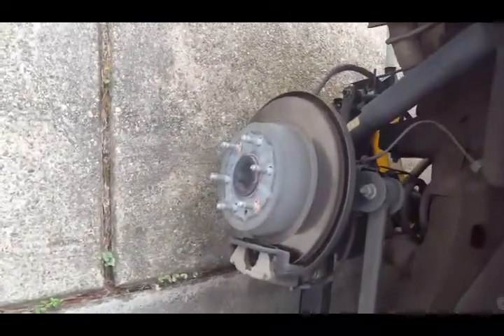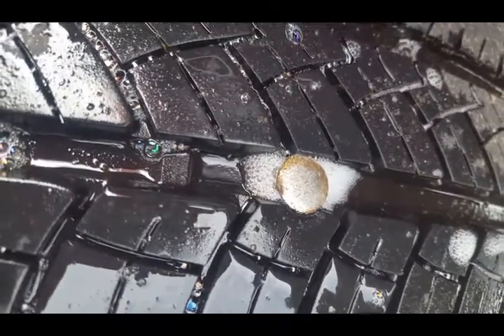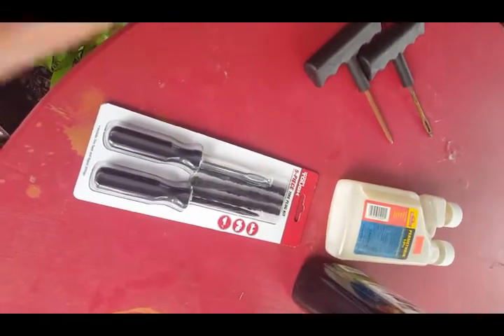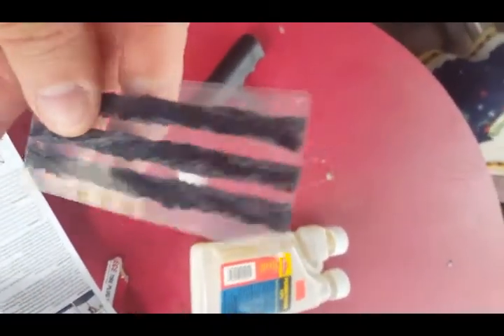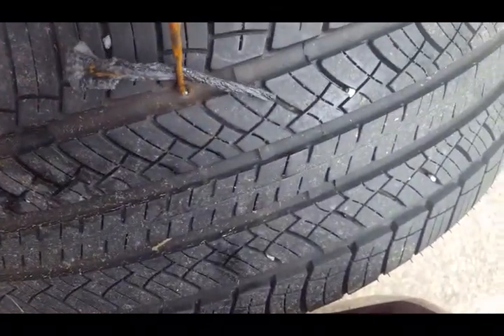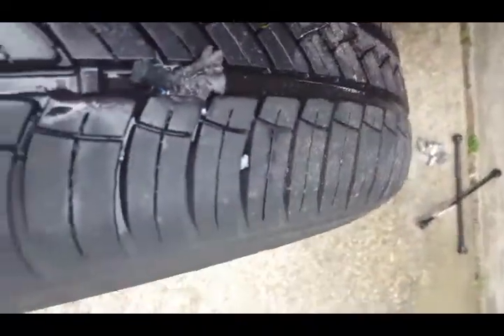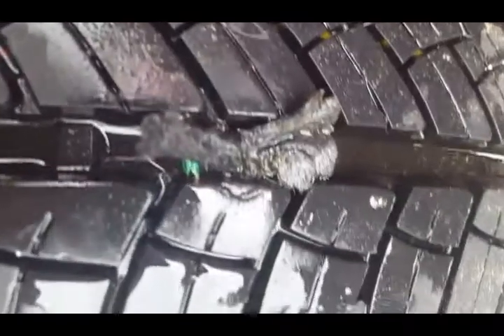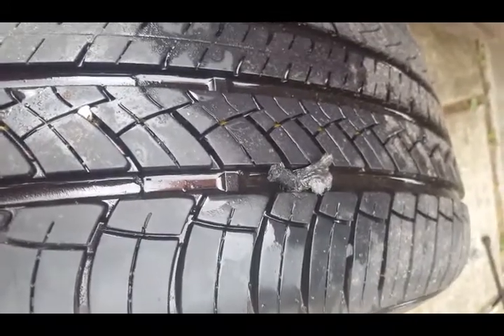Tire plug 6/27/20